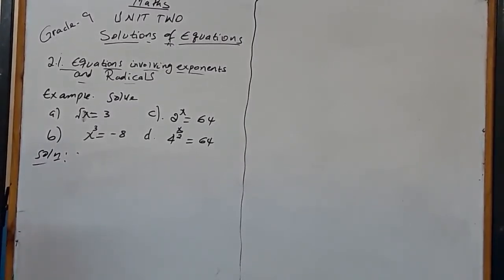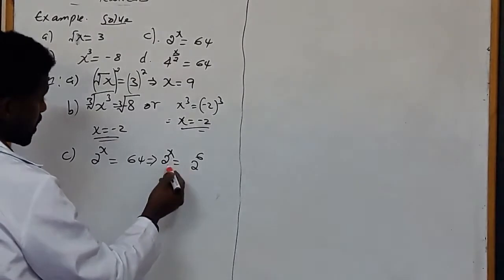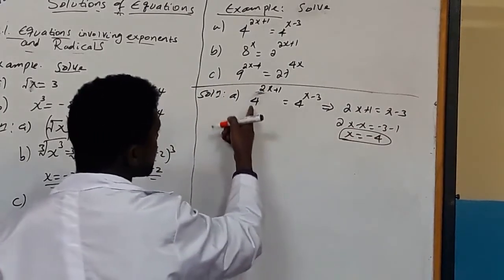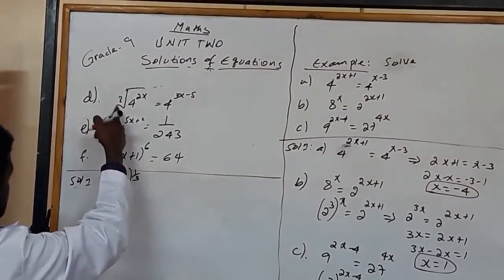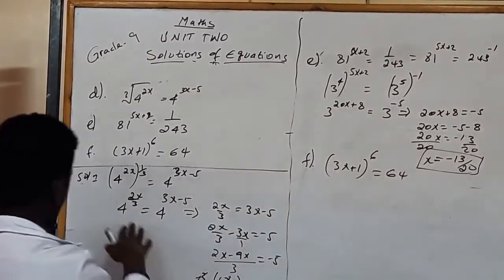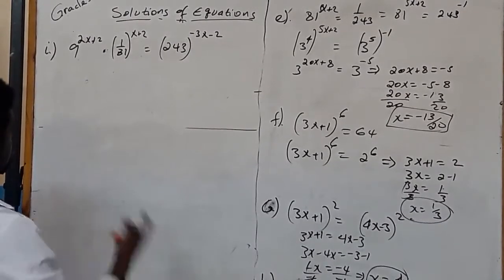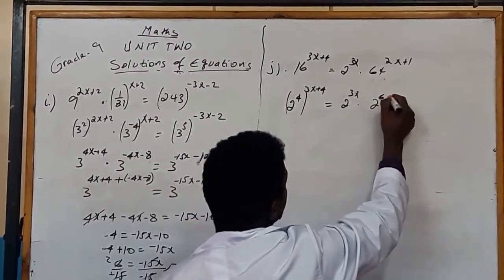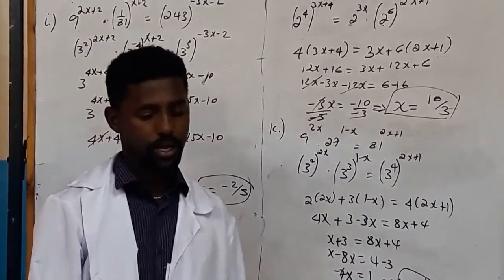Grade 9 Mathematics _ Unit 2 Solution of Equations involving Exponents and Radicals.